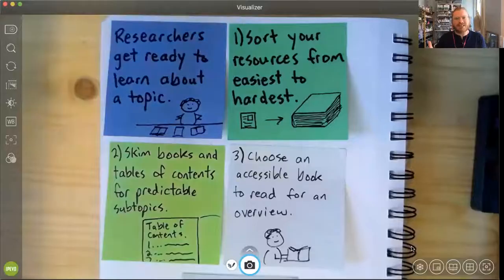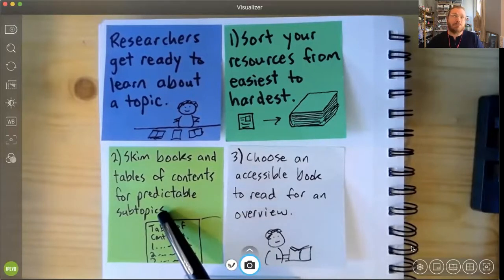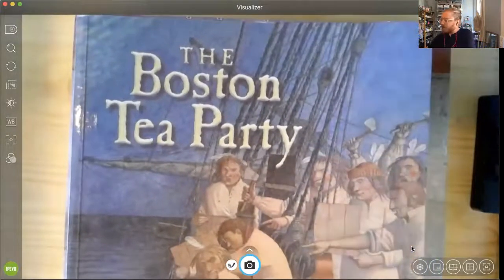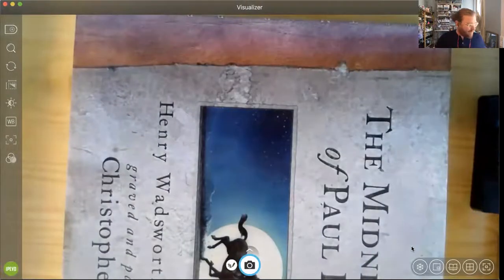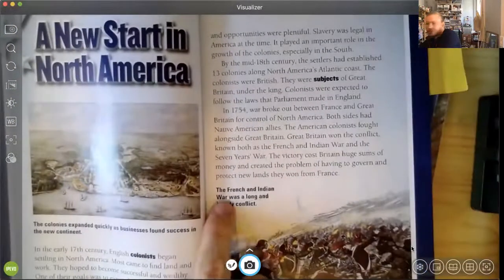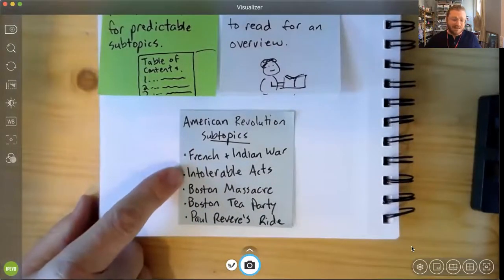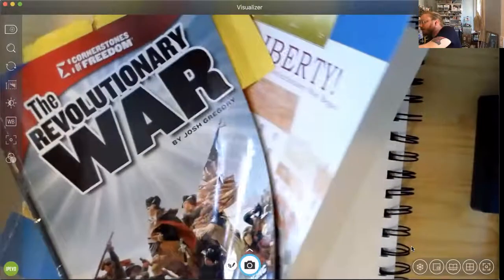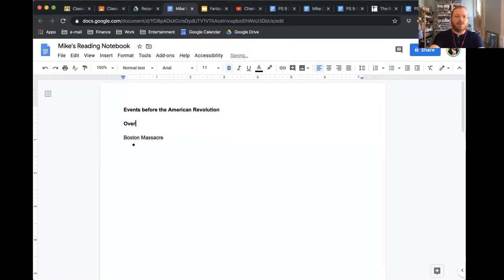Reading History Session 1: Researchers Orient Themselves to a Text Set